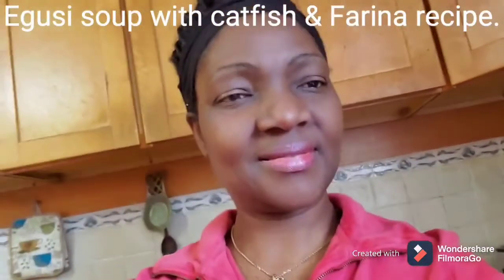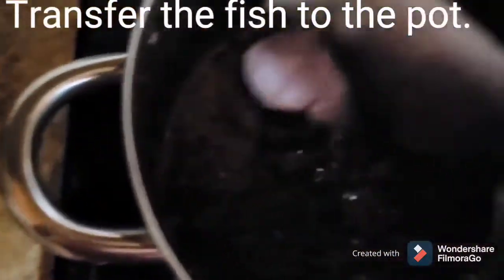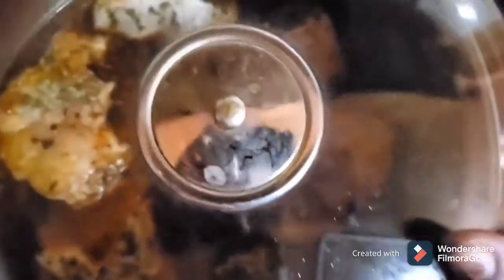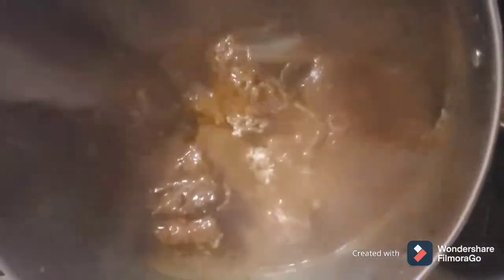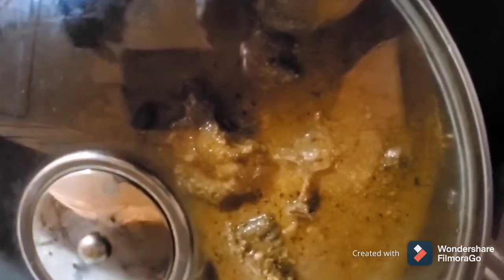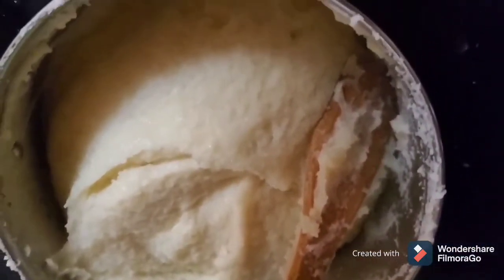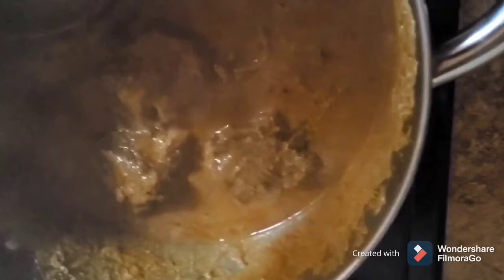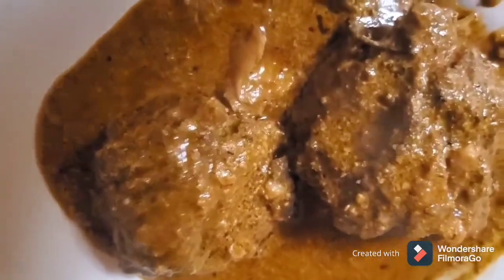Egusi soup with catfish & Farina recipe.